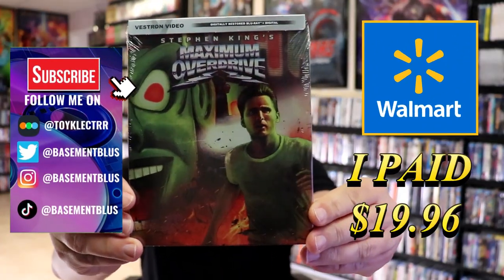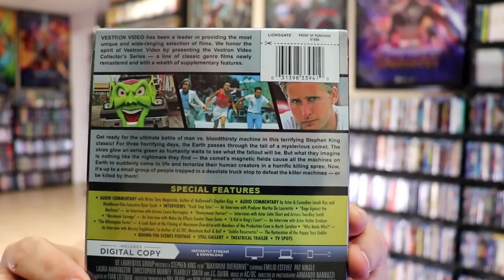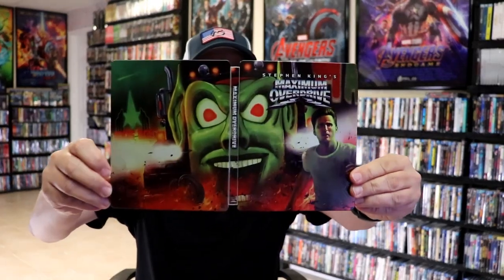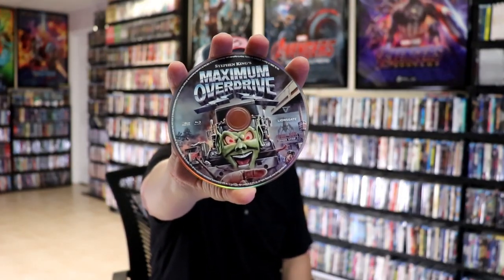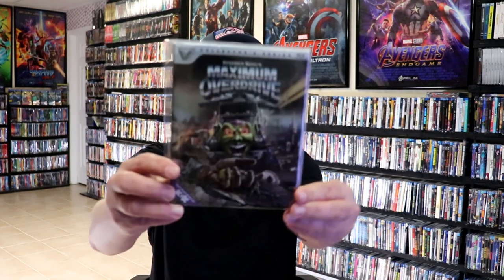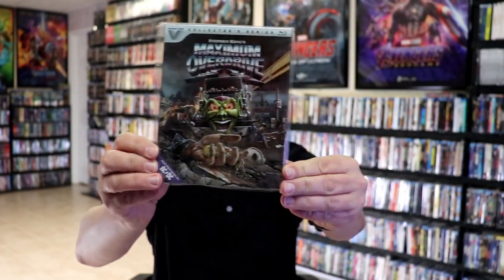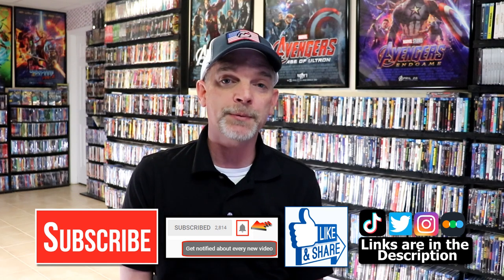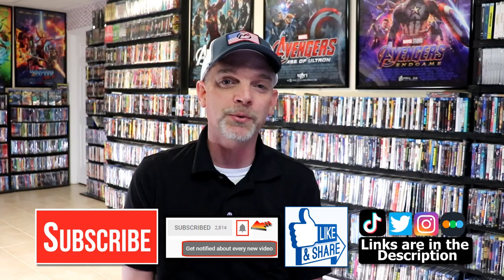Maximum Overdrive Walmart Exclusive Vestron Video Blu-ray Steelbook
Check out my unwrapping of the Maximum Overdrive Walmart Exclusive Blu-ray Steelbook.

► Purchase the Blu-ray